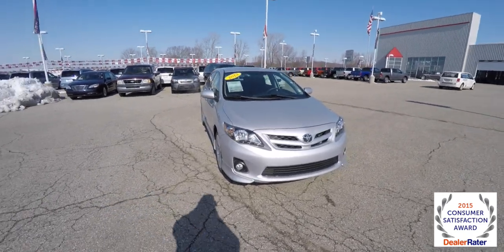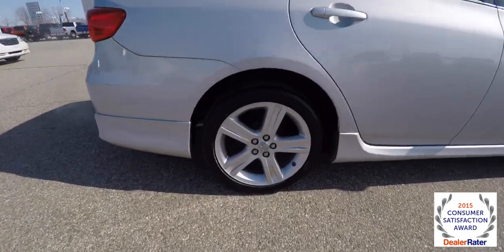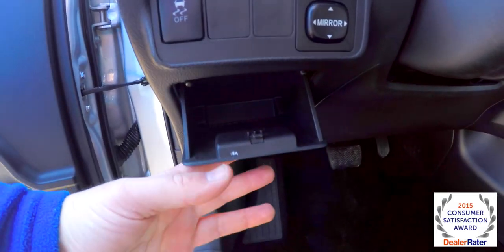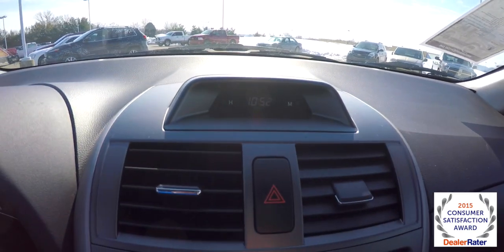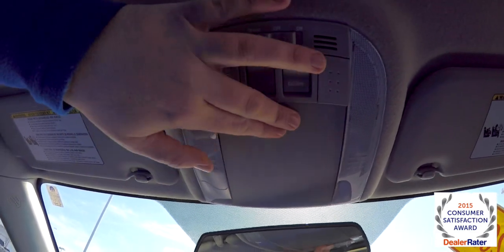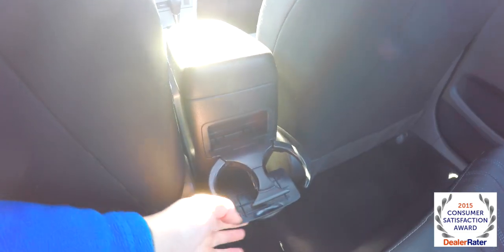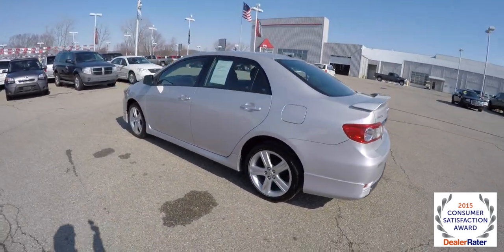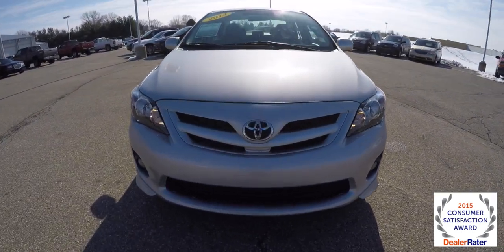2013 Toyota Corolla S Silver | Great Gas Mileage | Reliable Used Cars | P10197